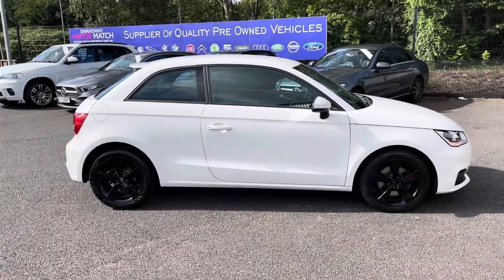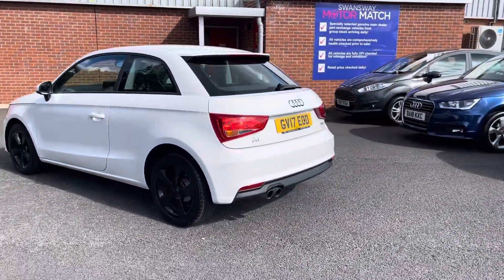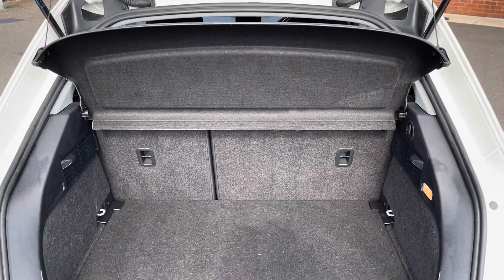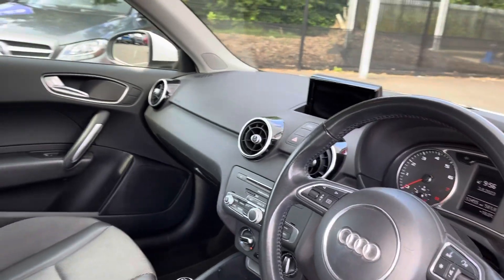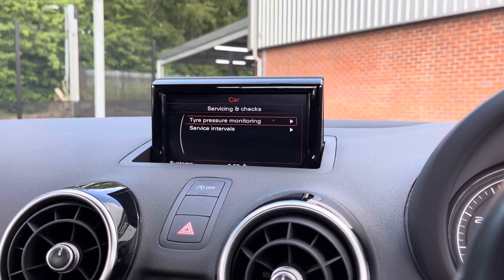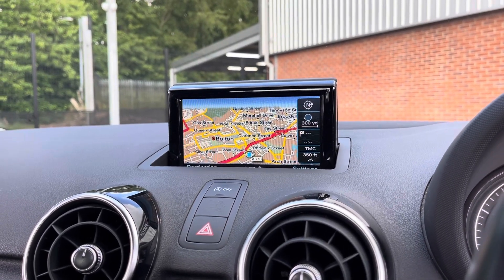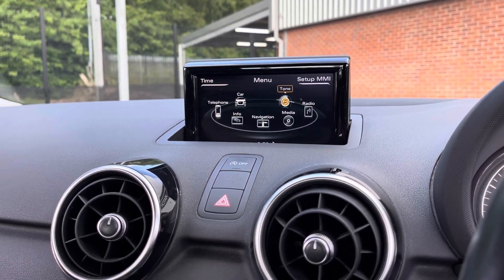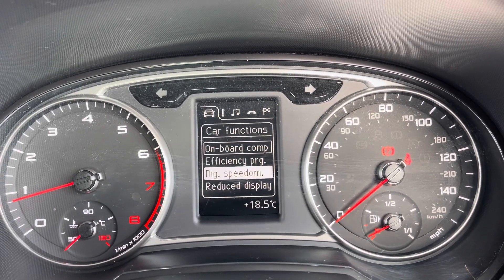Approved Used Audi A1 1.4 TFSI Sport - Motor Match Bolton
Just into our stock, this Approved Used Audi A1 1.4 TFSI Sport, is now available for sale from Motor Match Bolton.

Reg: GV17EOD
Fuel:  Petrol
Transmission:  Manual
Engine Size:  1.4
Mileage:  53455

Key Features:  Brilliant service history!

0:00 - Introduction
0:25 - Exterior
0:50 - Boot
1:10 - Interior
1:30 - Key features
2:00 - How to get in touch